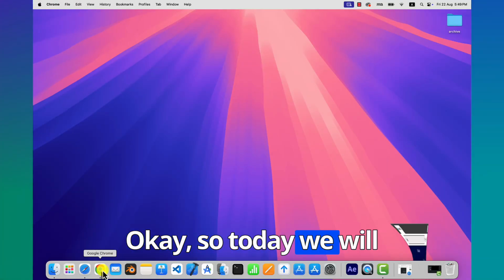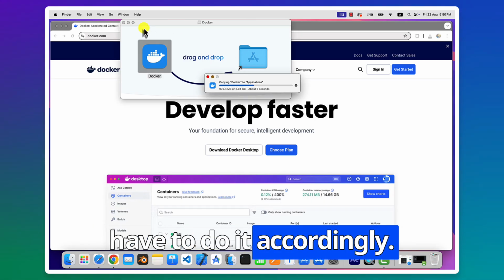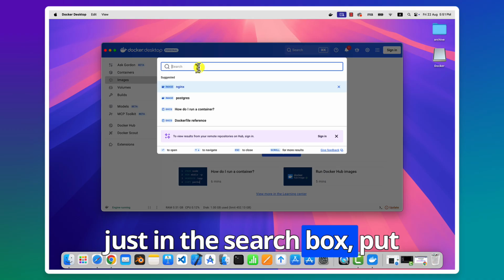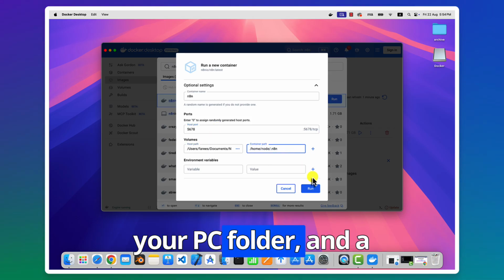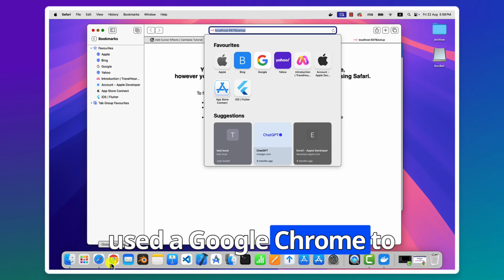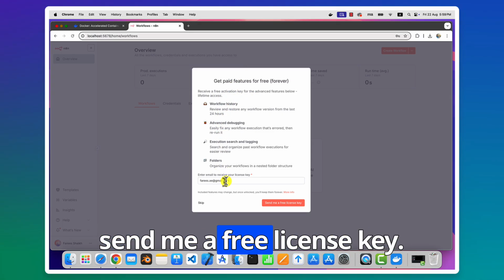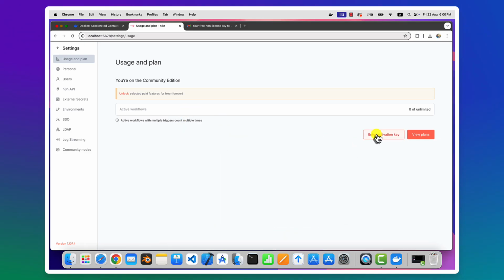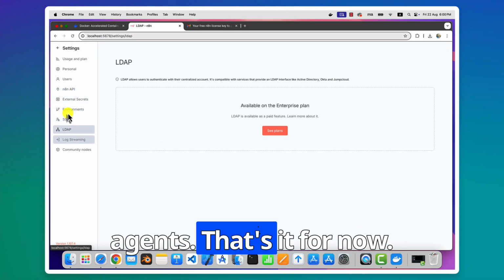"How to Install n8n Locally | Step-by-Step Setup Guide (2025)"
Want to run n8n locally on your computer? 🚀 In this video, I’ll guide you step by step on how to install n8n using Docker — from downloading Docker Desktop to pulling the n8n image and running it on your system.

Whether you’re on Windows, Mac, or Linux, this tutorial will help you set up n8n easily and start building your own automation workflows right from your local machine.

🔹 What you’ll learn in this video:

How to download and install Docker Desktop

How to pull the n8n Docker image

How to run n8n locally on your system

How to access n8n in your browser and start automating

n8n is a powerful workflow automation tool (like Zapier or Make) but open-source and self-hosted. Setting it up locally is the first step to mastering automation!